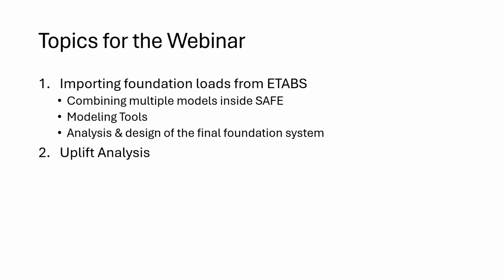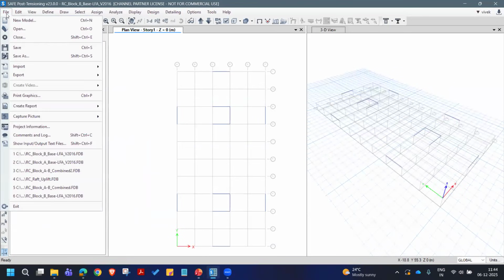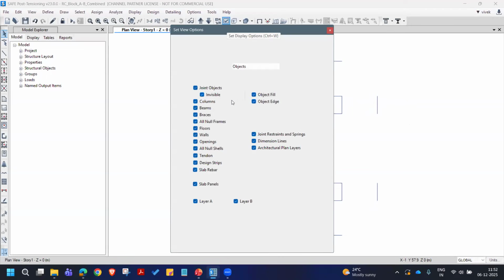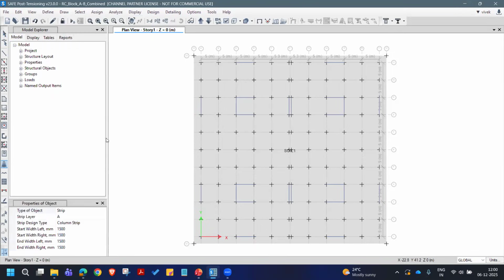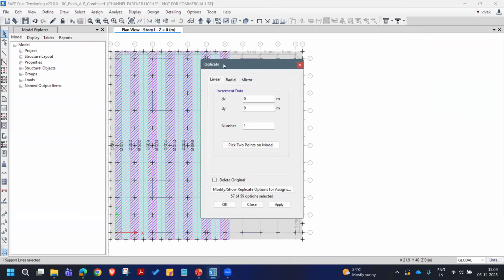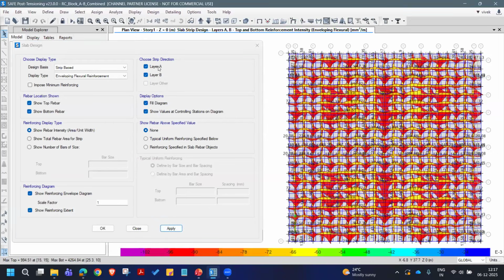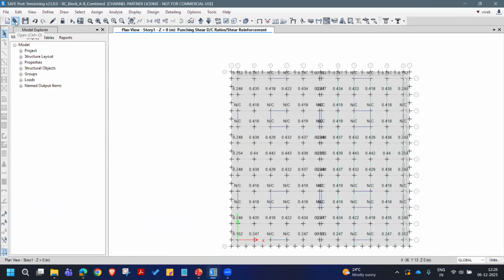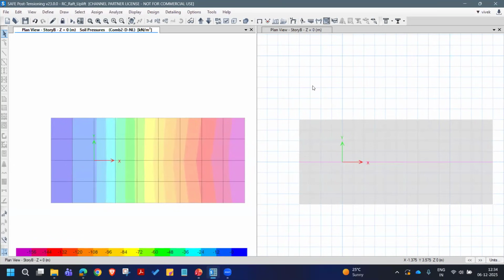Webinar 007: Modern Foundation Design Using SAFE: Complete Workflow Demonstration